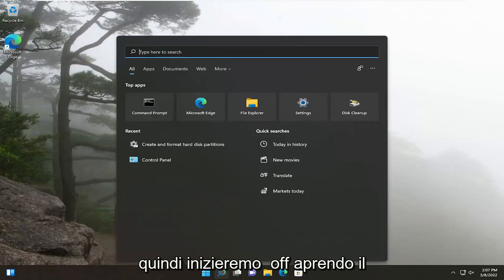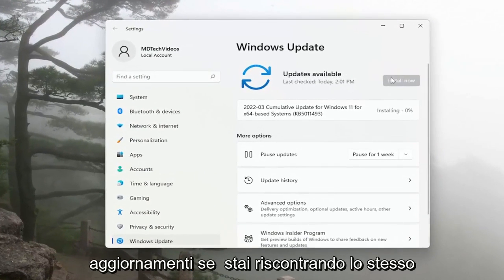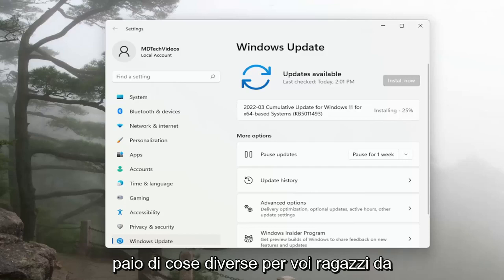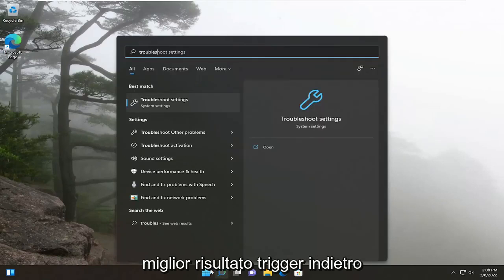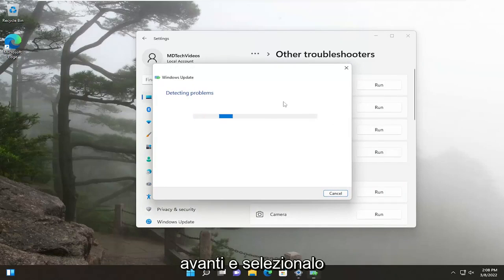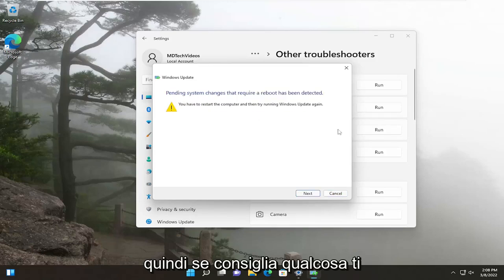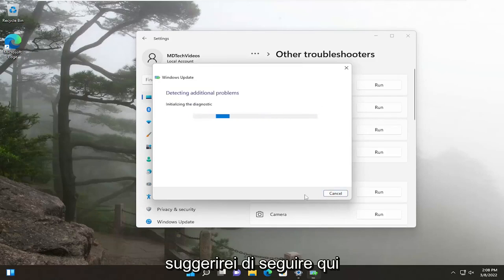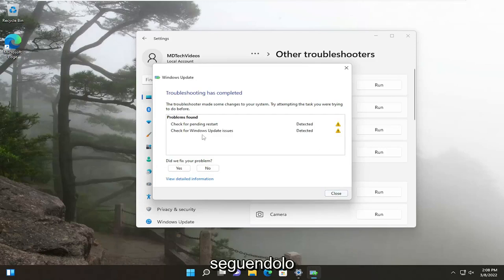Cosa significa al dispositivo mancano importanti correzioni di sicurezza e qualità?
Windows 11 viene aggiornato abbastanza spesso e molti di questi aggiornamenti sono legati alla sicurezza. Di solito, il processo di aggiornamento del PC è semplice e viene eseguito automaticamente.

In alcuni casi, ci sono errori che lo impediscono e oggi daremo un'occhiata all'errore Nel tuo dispositivo mancano importanti correzioni di sicurezza e qualità in Windows 10 e Windows 11.

Problemi risolti in questo tutorial:
sul tuo dispositivo mancano importanti correzioni di sicurezza e qualità
sul tuo dispositivo mancano importanti correzioni di sicurezza e qualità di Windows 10
sul tuo dispositivo mancano importanti correzioni di sicurezza e qualità di Windows 11
sul tuo dispositivo mancano importanti errori di sicurezza e correzioni di qualità nell'aggiornamento di Windows
sul tuo dispositivo mancano importanti problemi di sicurezza e correzioni di qualità
al tuo dispositivo mancano importanti correzioni di sicurezza e qualità di Windows 10 pro
sul tuo dispositivo mancano importanti correzioni di sicurezza e qualità, ma nessun aggiornamento
il tuo dispositivo è a rischio perché non è aggiornato e mancano importanti aggiornamenti di sicurezza e qualità
sul tuo dispositivo mancano importanti correzioni di sicurezza e qualità controlla gli aggiornamenti
del tuo dispositivo mancano importanti correzioni di sicurezza e qualità
non sei aggiornato sul tuo dispositivo mancano importanti correzioni di sicurezza e qualità

Grazie a Microsoft, gli aggiornamenti di Windows vengono implementati ogni due settimane per correggere bug insoliti e migliorare l'esperienza complessiva dell'utente. Tuttavia, alcuni utenti stanno assistendo al messaggio di errore nella loro pagina di aggiornamento: "Il tuo dispositivo non dispone di importanti correzioni di sicurezza e qualità".

Questo tutorial si applica a computer, laptop, desktop e tablet che eseguono i sistemi operativi Windows 10 e Windows 11 (Home, Professional, Enterprise, Education) di tutti i produttori di hardware supportati, come Dell, HP, Acer, Asus, Toshiba, Lenovo, Huawei e Samsung.